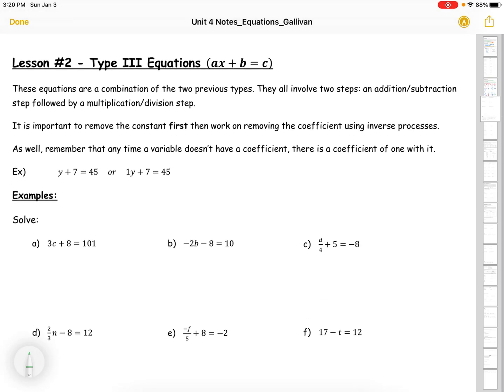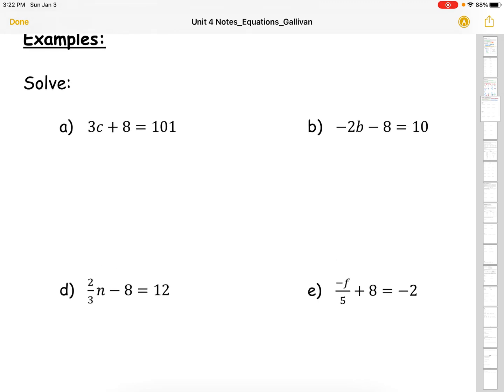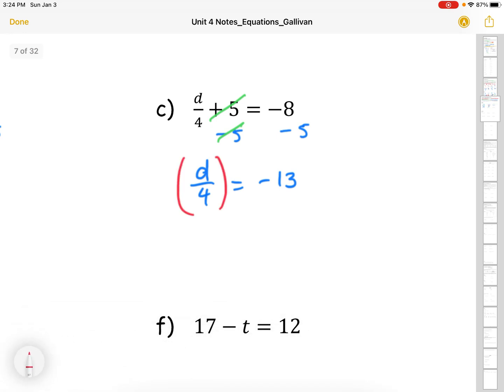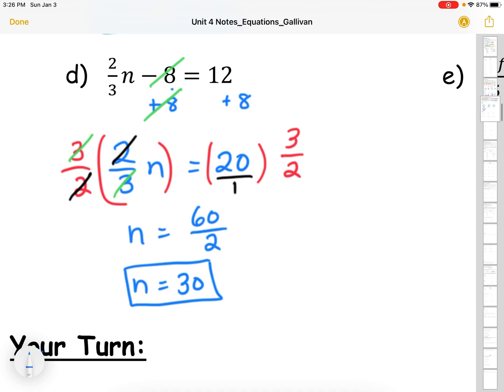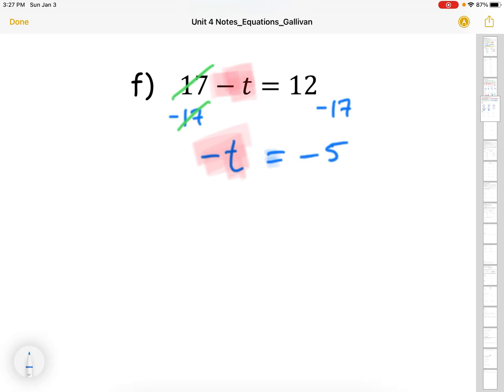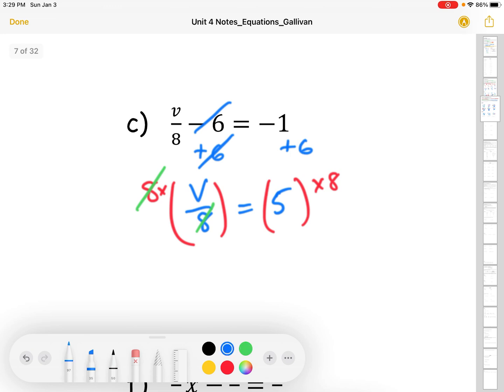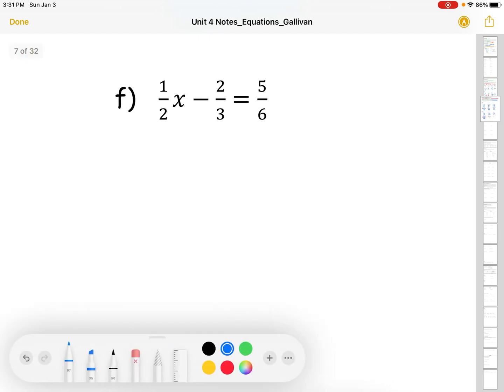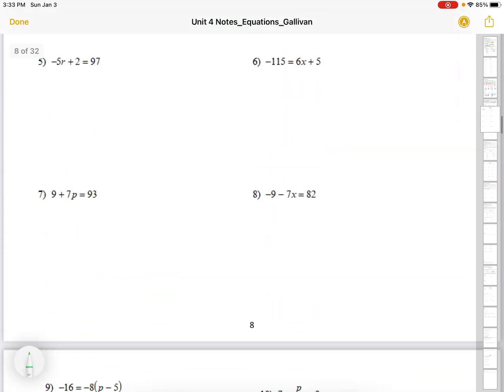Math 15 - UNIT Equations - Lesson 2a: Type III Equations